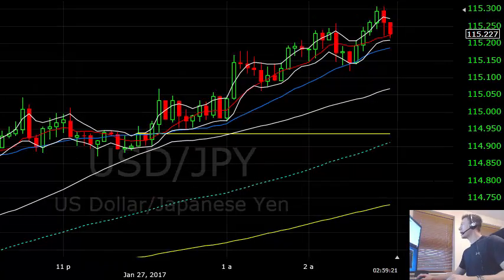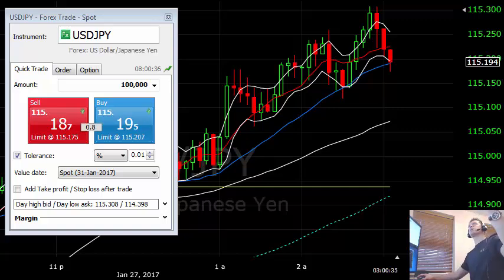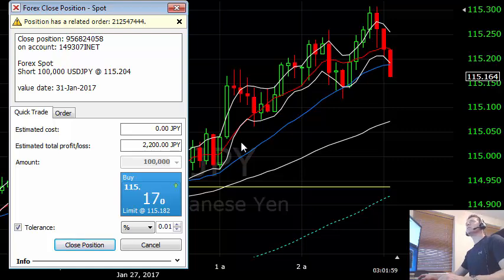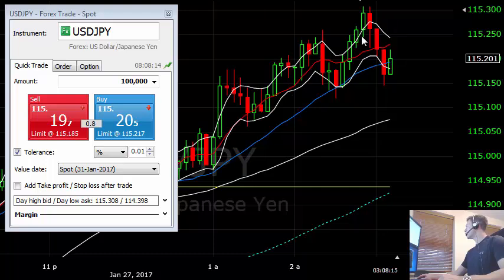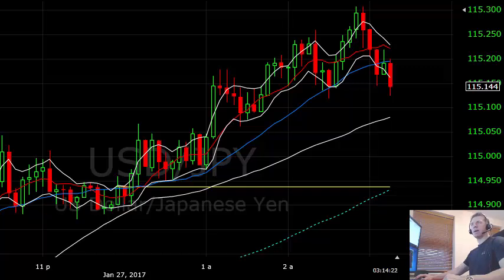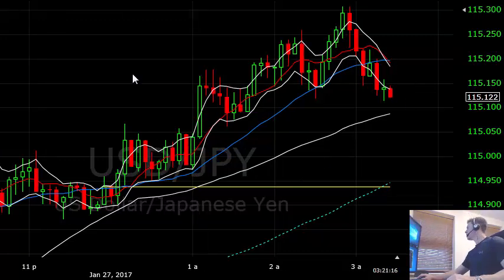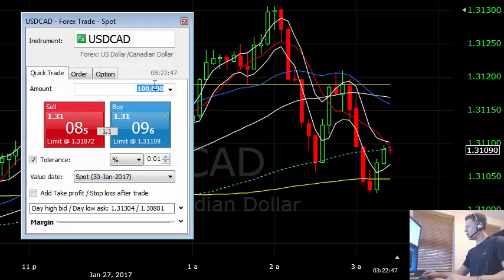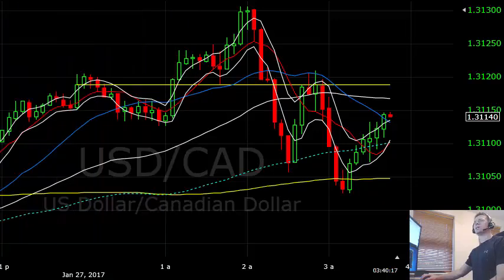Another winning Friday - Friday's live trading video...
Just one trade taken this morning then a good lesson for all towards the end of the video...